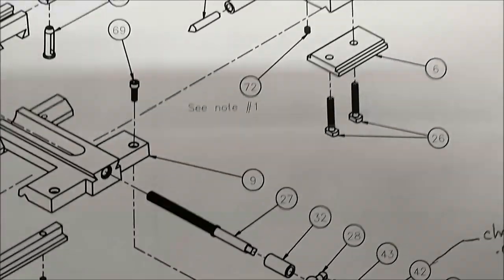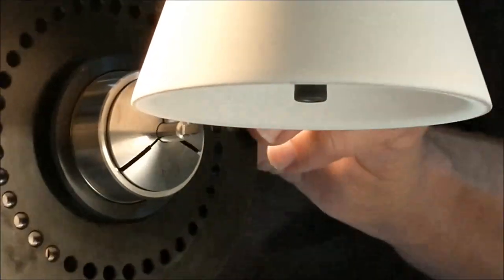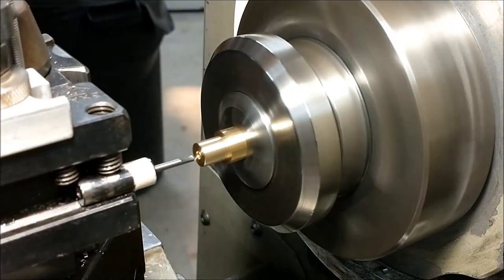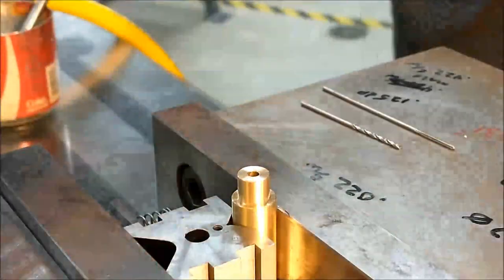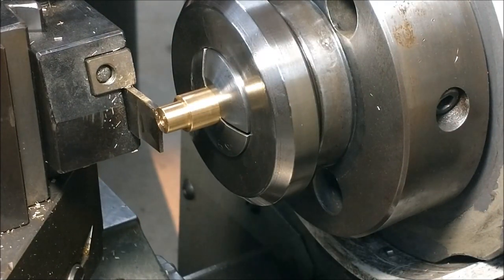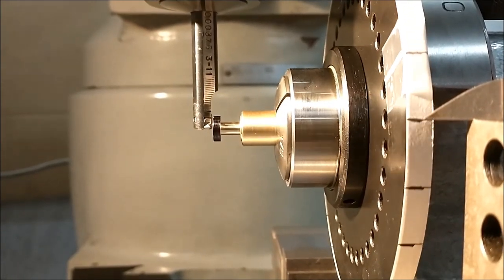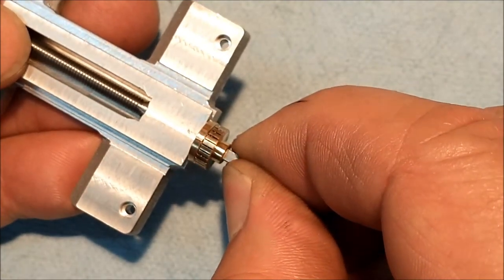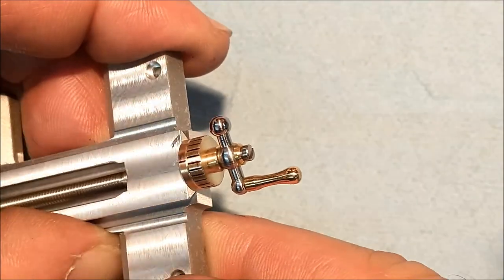Mini Dials for the Mini Lathe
This video shows all the steps I took to fabricate and install graduated dials on the mini lathe cross slide. The setup used to set 25 positions on my spin indexer was very creative. Take a Look !!
T-Shirts now available in the Web Store. Grab one while they last!!